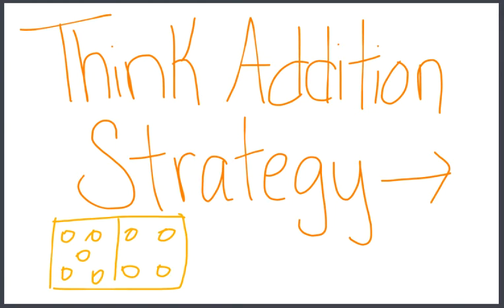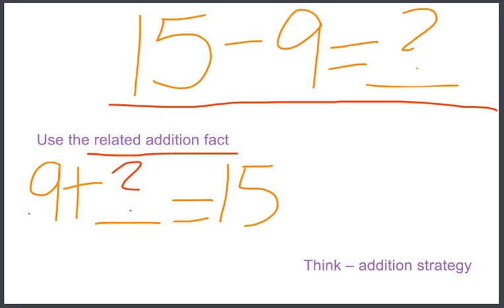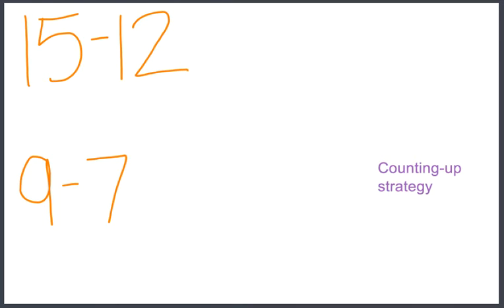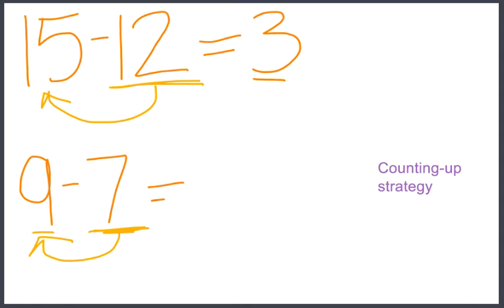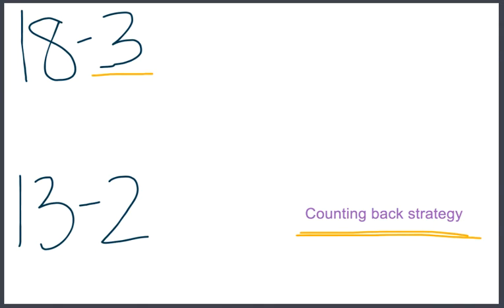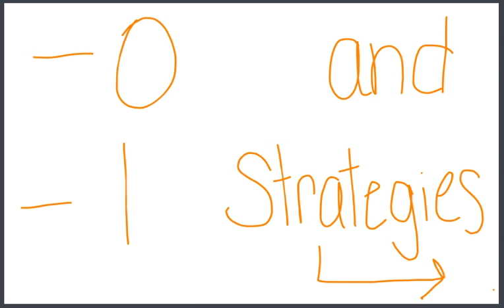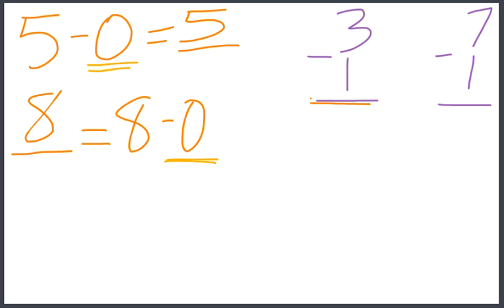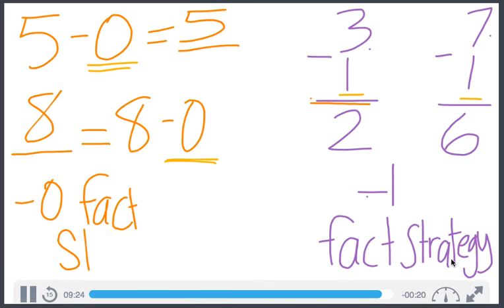math nov 9